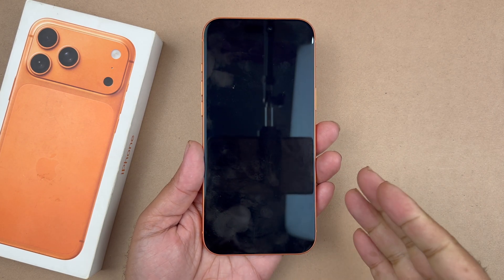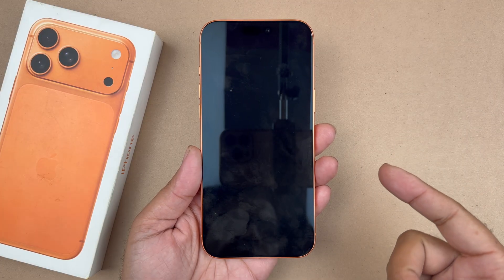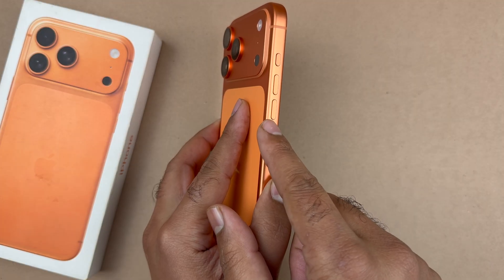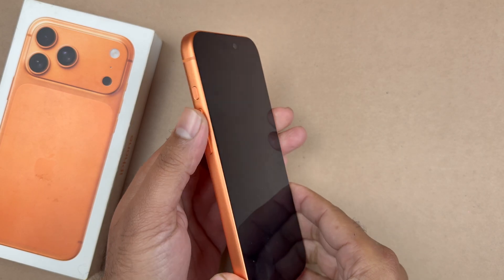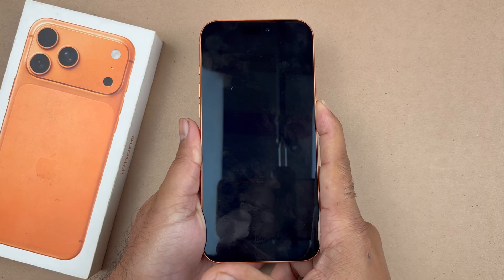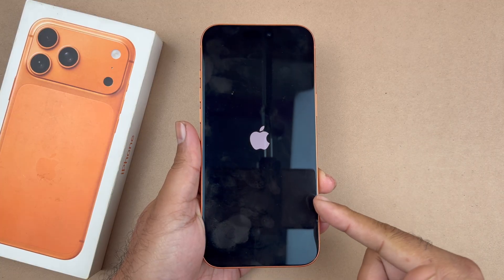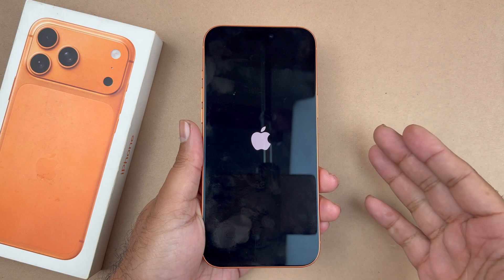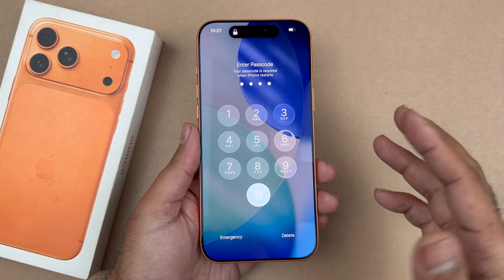iPhone 17 Pro Max Won’t Turn On? Here’s the Fix!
If your iPhone 17 Pro Max doesn't turn on, here's a quick way to fix it! You can use this method on any iPhone models such as iPhone 17 / 17 Pro / 17 air and iPhone 16 / 16 Pro / 16 Pro Max, etc.